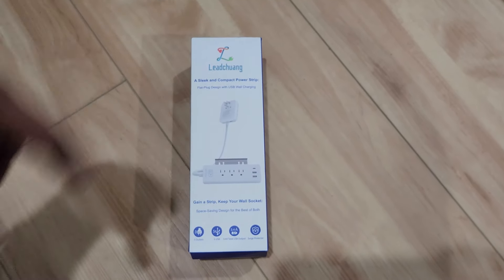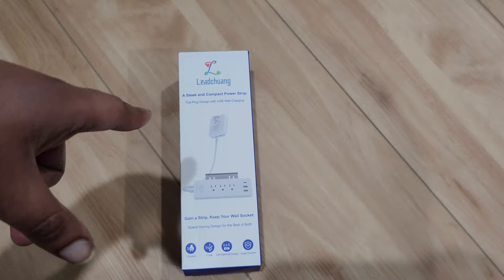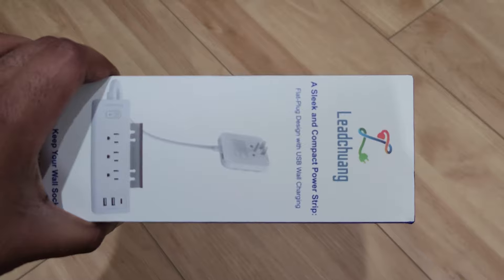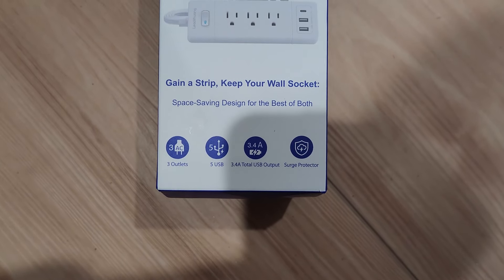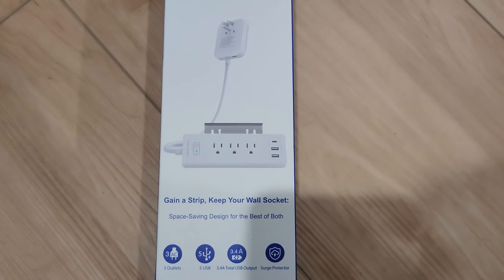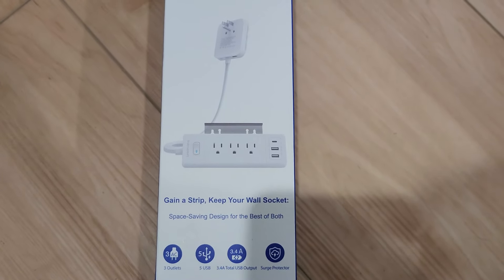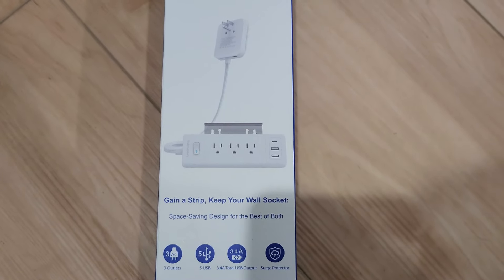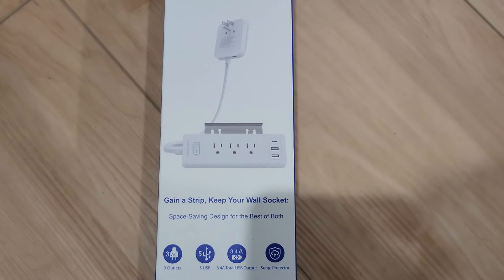New Flat Wall Socket From Leadchuang It Is Awesome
ALL MUSIC IN BACKGROUND IS MADE BY ME!

Amazon Product For Today:

It's Yo Boi OBEY JUICE Signing Out Peace!